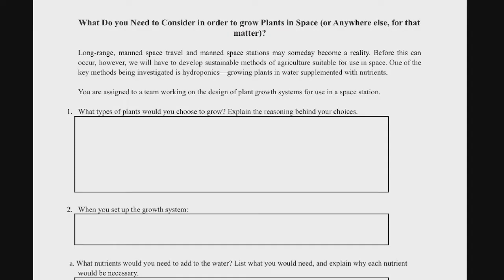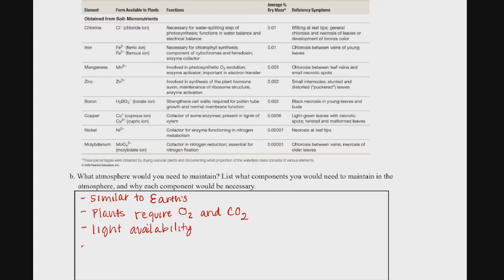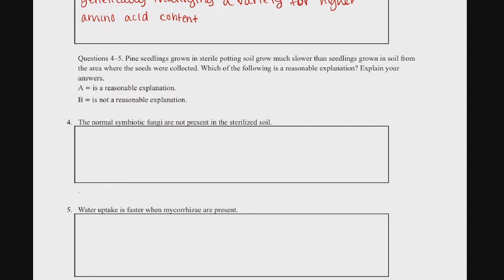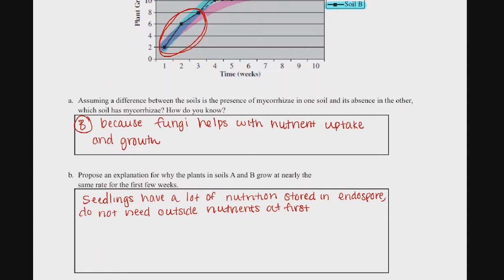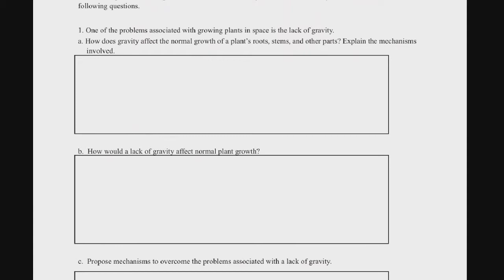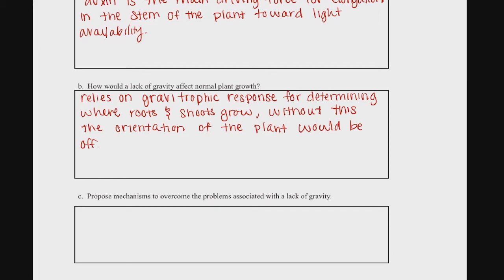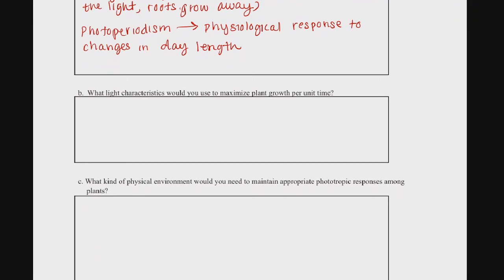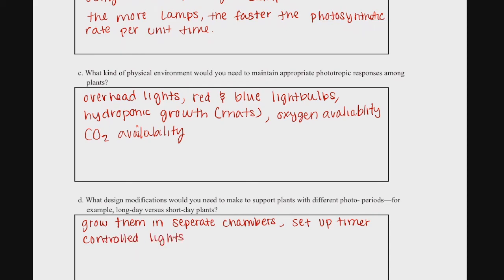BI 212 Week 9 - Plant Nutrition and Signaling